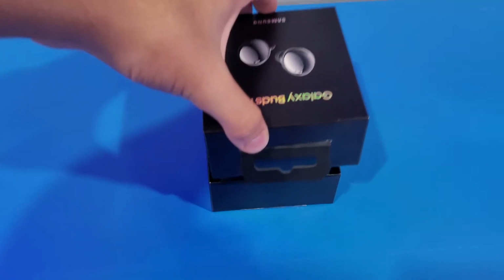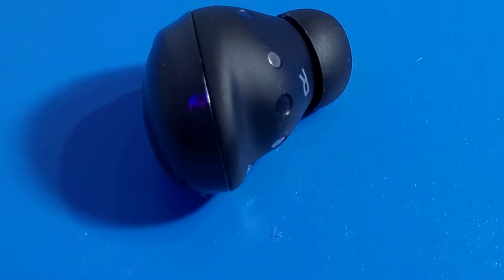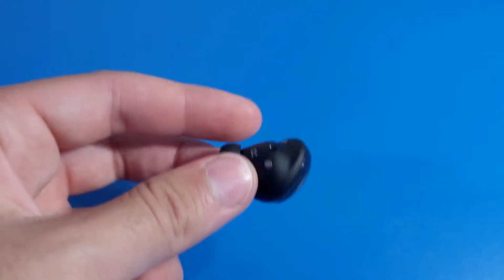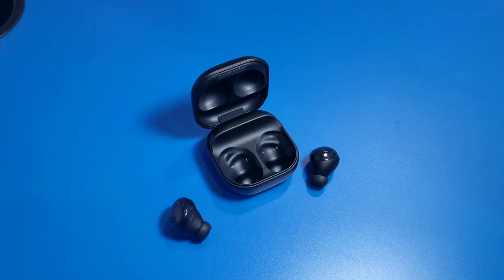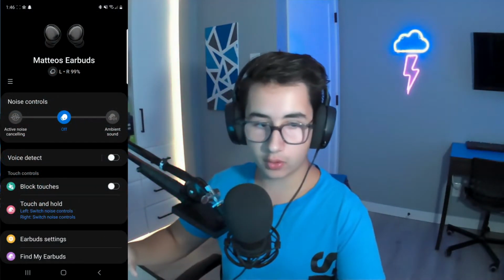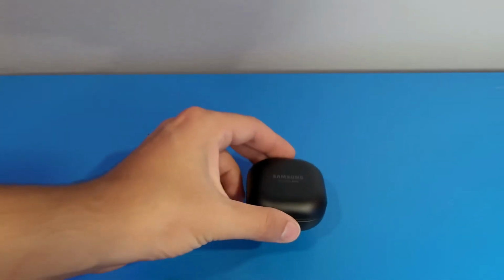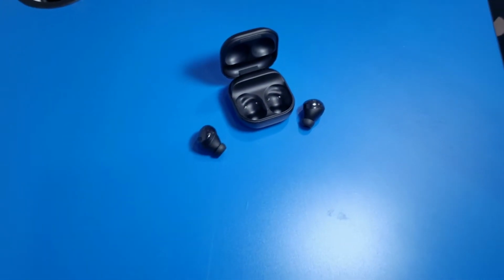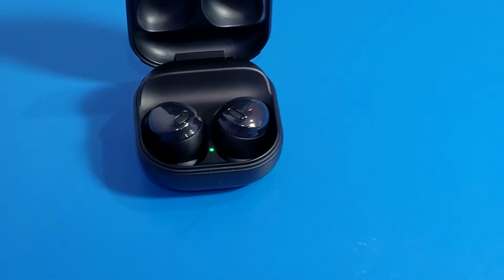Still Worth It? | Samsung Galaxy Buds Pro Review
In This Video I Show You Guys Everything You Need To Know About Samsung's Galaxy Buds Pro. I Talk About The Specs, Features, What's Included, A Mic Test, And My Thoughts/Experience. Watch The Whole Video So You Know Everything About These Amazing Ear Buds.
-Buds Pro (On Sale For $200 From $265 Canadian. ($160 US)
Mic
Fifine T669(Running Through Voice Meeter)
PC Specs
Music In This Video
Channel-"Lofi Geek"
Time Stamps:
Pre Intro 0:00-0:24
Intro 0:25-0:41
What Are They? 0:42-0:55
Unboxing 0:56-1:12
Specs 1:13-2:24
Mic Sound Test 2:25-3:26
Features 3:27-5:16
Thoughts/Experience 5:17-7:41
Conclusion 7:42-8:15
Outro 8:16-8:38